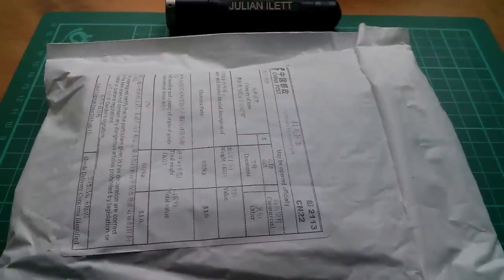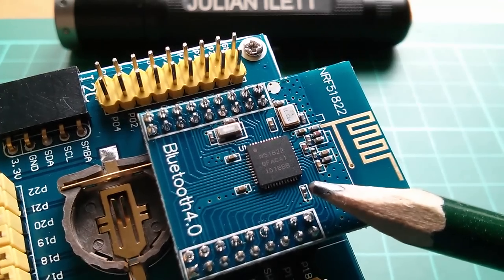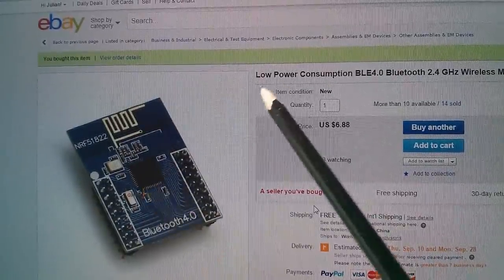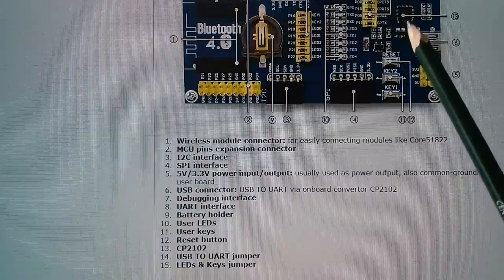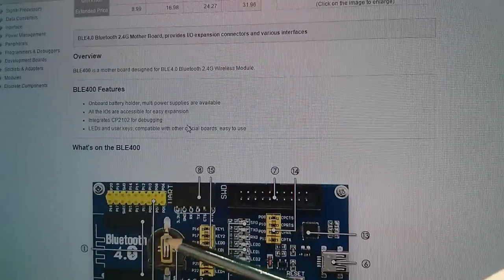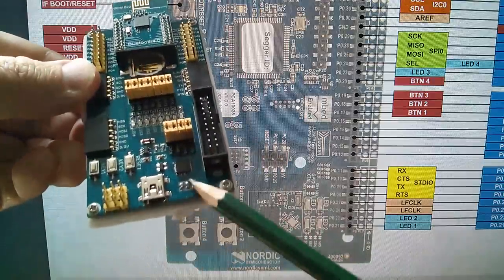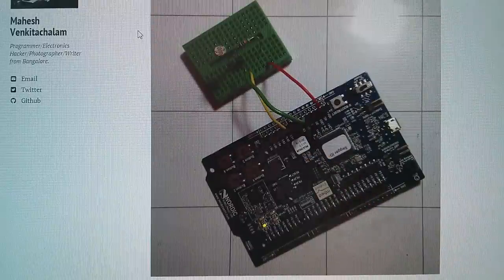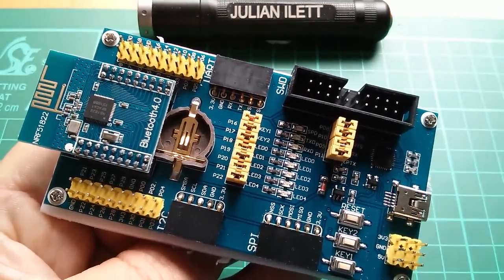Julian's Postbag: #47 - nRF51822 Bluetooth 4.0 BLE Dev Kit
A Bluetooth Low Energy development kit.

BLE400 Mother Board for nRF51822 BLE4.0 Bluetooth 2.4G Wireless Module Expansion

Low Power Consumption BLE4.0 Bluetooth 2.4 GHz Wireless Module NRF51822